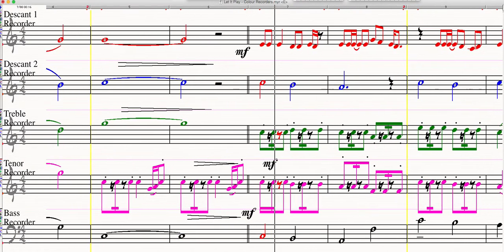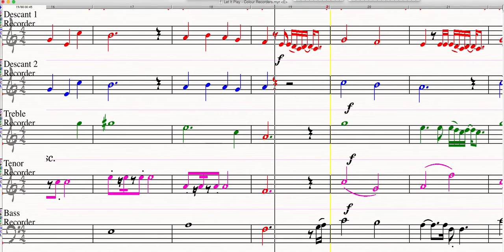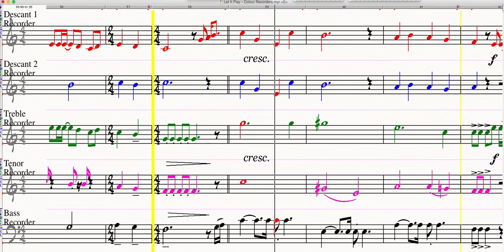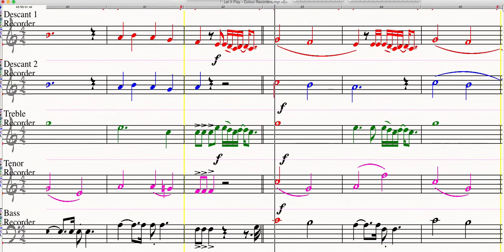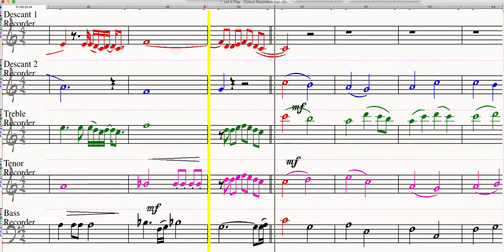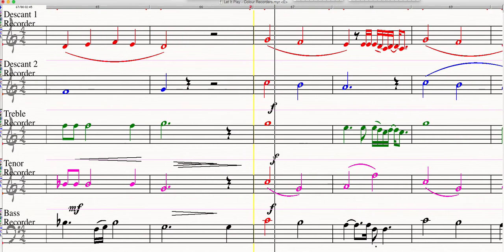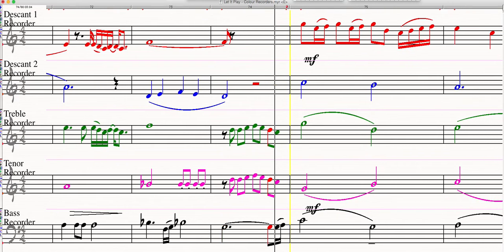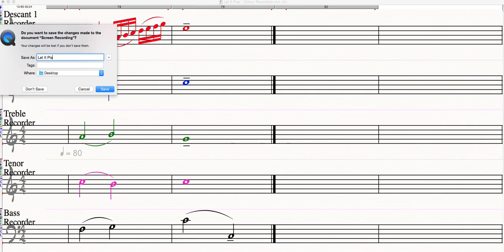MCUI 2016 Let It Play Recorders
This is an arrangement for 5 Part Recorder Ensemble of the Music Count Us In 2016 song "Let It Play". Descant 1 (Advanced Players) Descant 2 (Easy) Treble Recorder, Tenor Recorder & Bass. You can download parts from my google drive